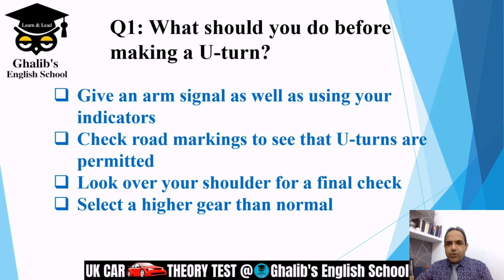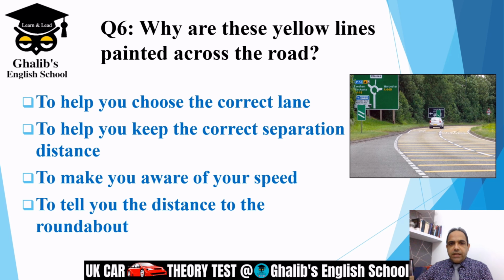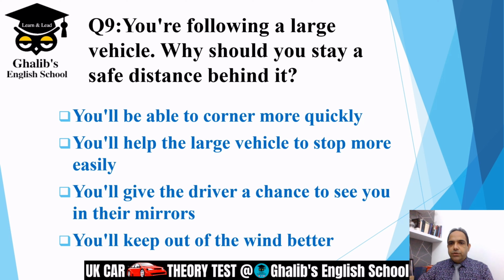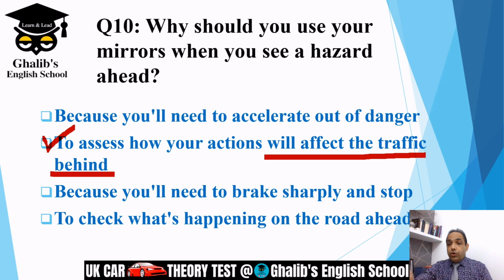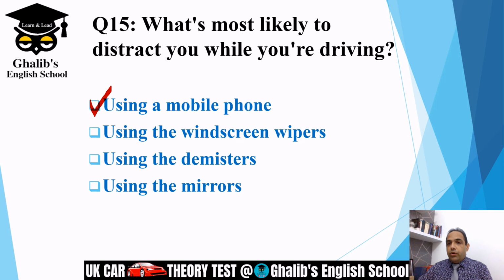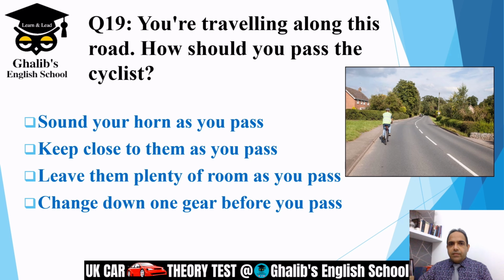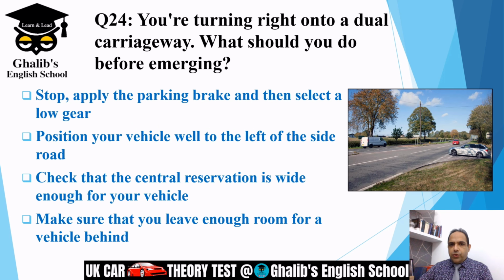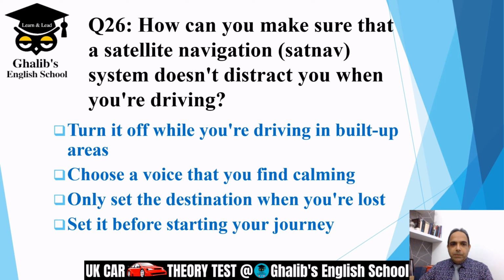How to Pass🥳 DVSA Car Theory Test in 2026? Chapter 1:ALERTNESS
Pass🥳 DVSA Car Theory Test in 2026? Chapter 1:ALERTNESS @ghalibsenglishschool
In today's lesson I'll cover Chapter 1 "ALERTNESS". I'll go through all the questions and will make it simple for you.

🚗 What this course includes:
Complete explanation of the DVSA Car Theory Test format
    * Multiple-choice theory lessons explained clearly
    * Mock theory tests to check your progress
    * Hazard Perception guidance and exam tips
    * UK road signs, rules, and regulations
    * Common mistakes and how to avoid them
    * Exam strategies to improve your score

All the lessons have been adapted from DVSA Official Car Theory Test Guide, explained in simple, easy-to-understand English, making this course ideal for non-native speakers and first-time learners.

This course is perfect for:
✔ Learner drivers in the UK
✔ First-time theory test candidates
✔ Those who failed before and want to pass confidently
✔ Anyone preparing for the DVSA Car Theory Test

If you are STRUGGLING with any of the following English Courses;
⚠️Academic English (Assignment Writing),
⚠️Trinity College A1, A2, B1 or B2 English TEST,
⚠️IELTS (Academic / General) Test,
⚠️Occupational English Test (OET) Nursing,
⚠️Life in the UK Test,
⚠️Car Theory Test,
⚠️ADI Car Theory Test,

Join our Online Classes to PASS in FIRST ATTEMPT!

I'm glad😊 to help you to improve your basic understanding.